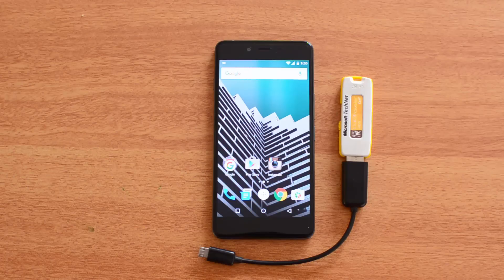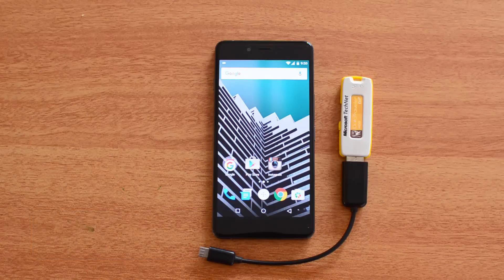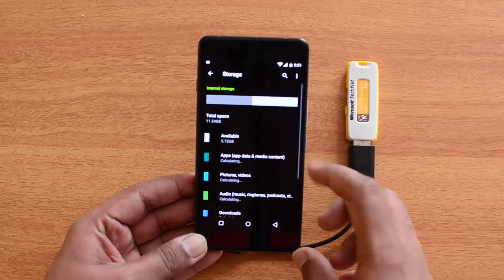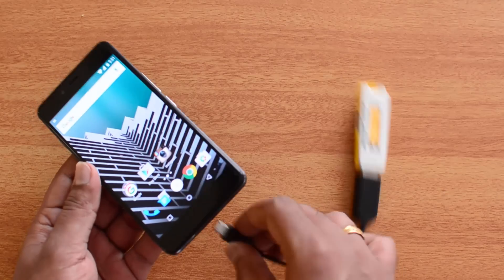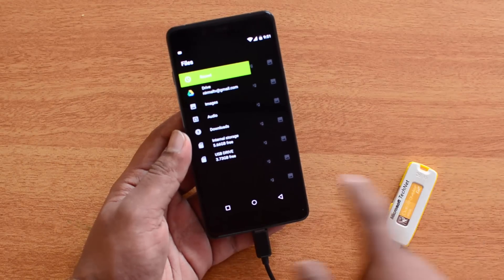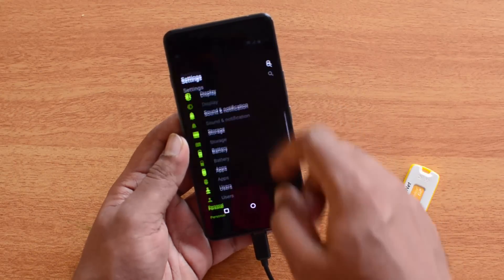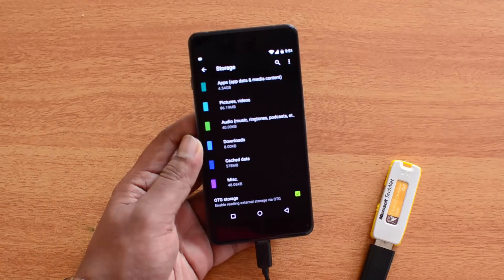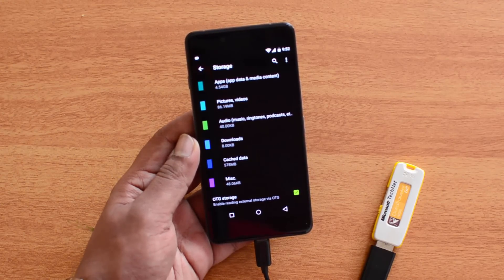USB OTG Support on OnePlus X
OnePlus X comes with Android 5.1.1 and has a custom Oxygen OS. Here is a quick video on USB OTG support on the device.